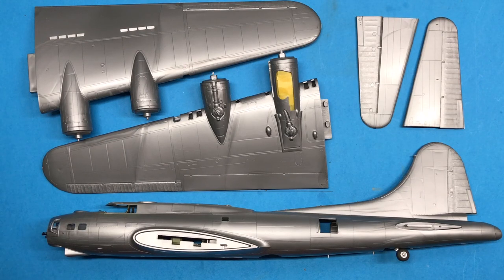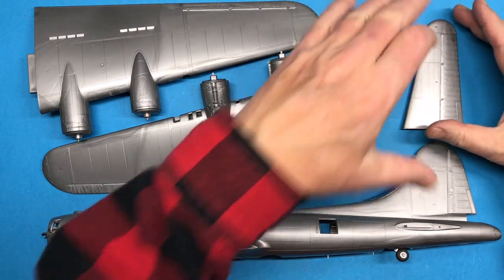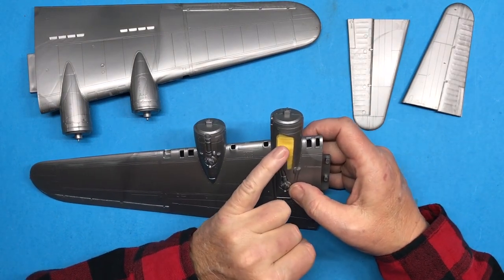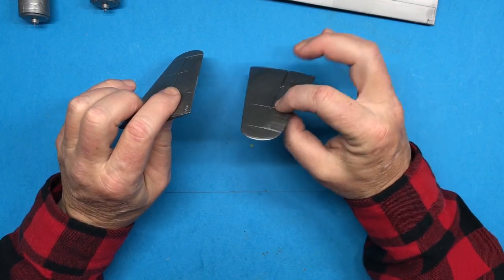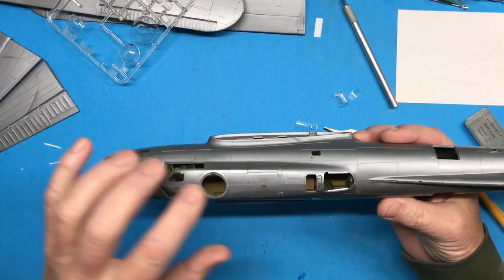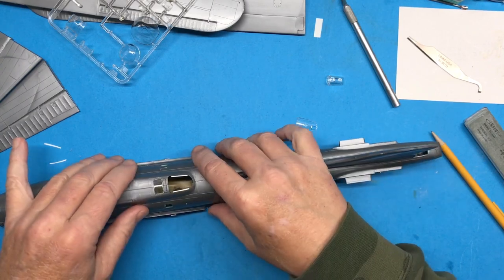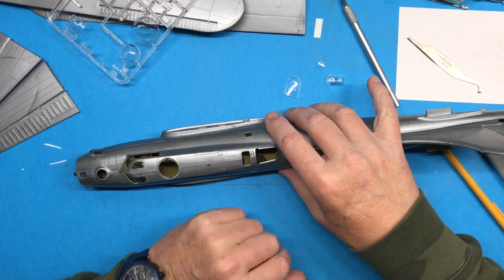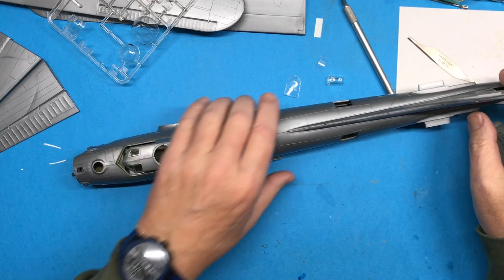Monogram 1/48 B-17G, Part 3-4 Filling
Part 3 disappeared, so this is a combo of 3 and 4.
Lots going on here, so enjoy.
The Monogram 1/48 B-17G for the Chatterbox Bomber/Attack Aircraft Group Build.